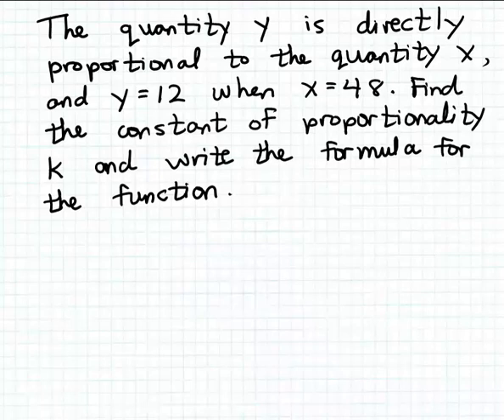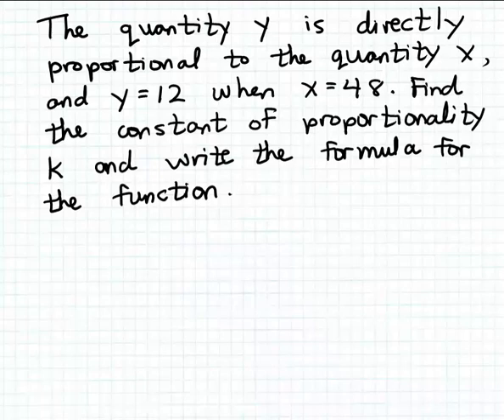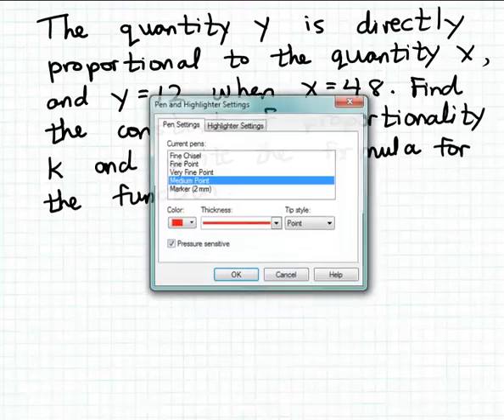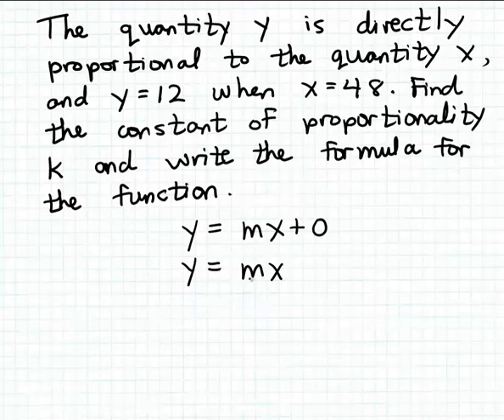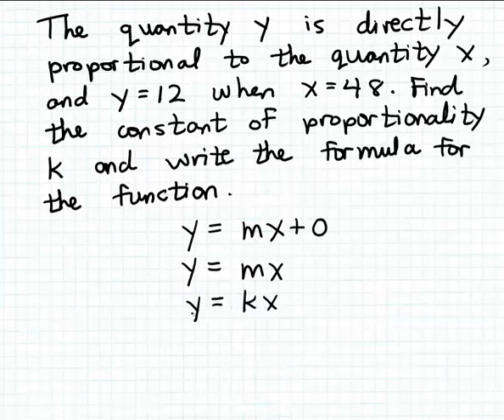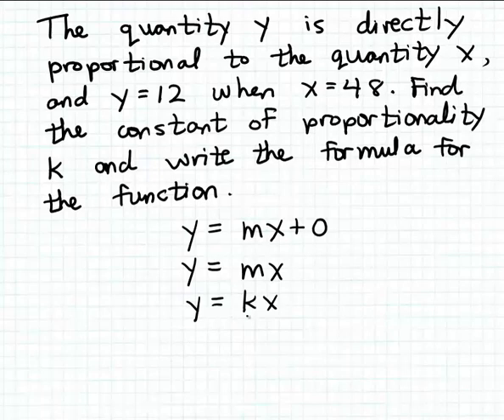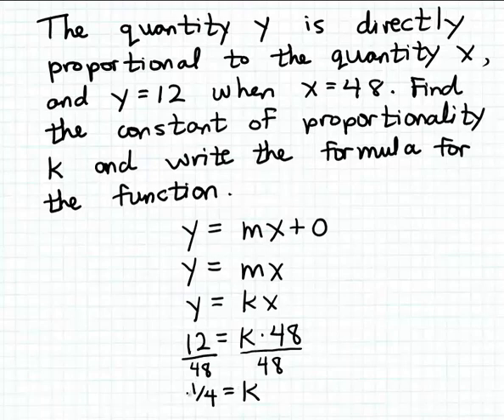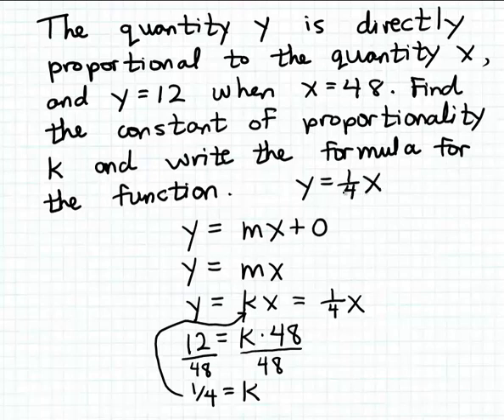Finding a direct proportion formula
How to find the formula for a direct proportion function